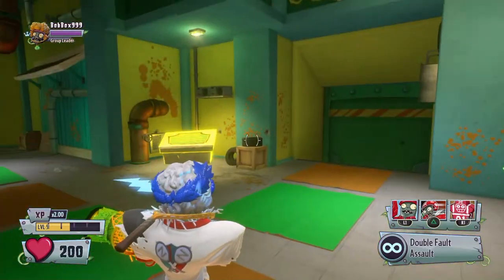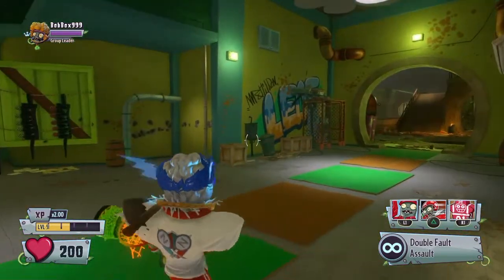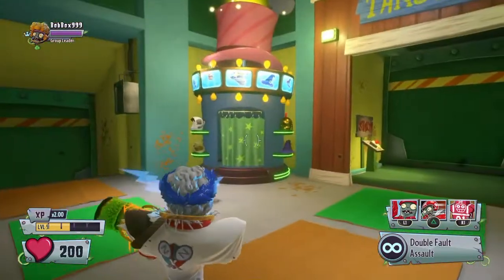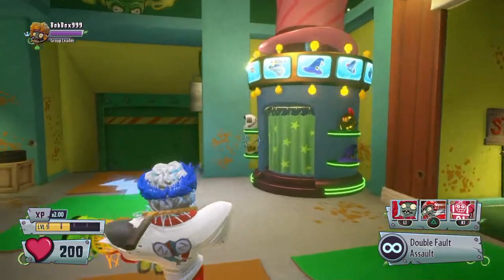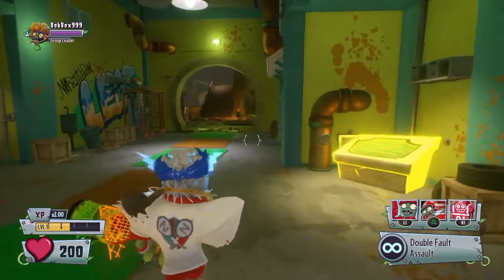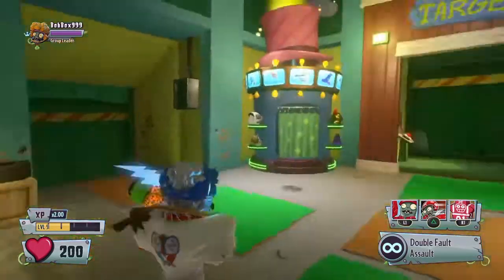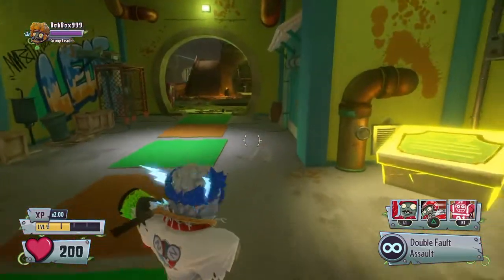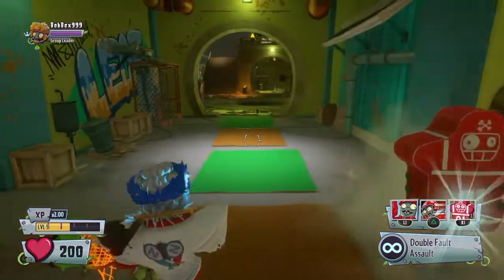Plants vs Zombies GW2 All Star Defense Method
Today i am showing a method for building a all star defense.